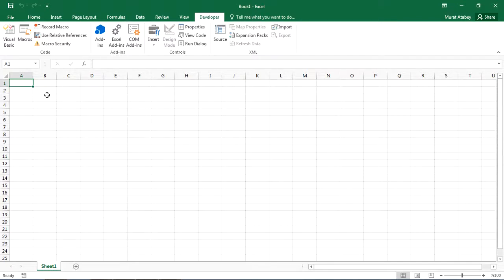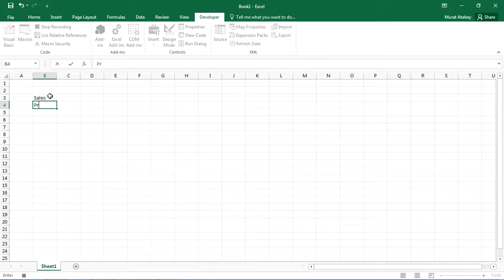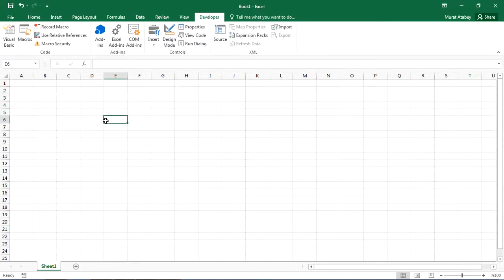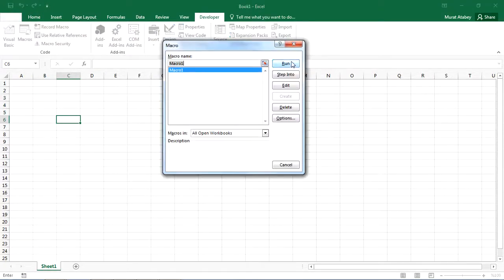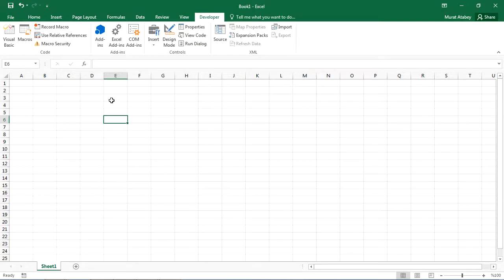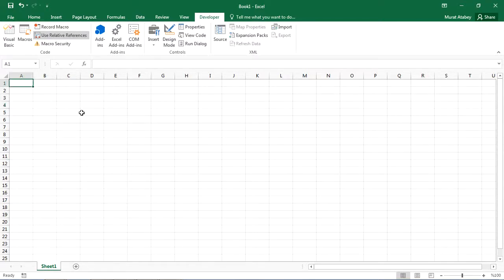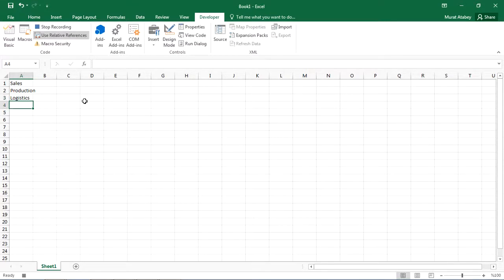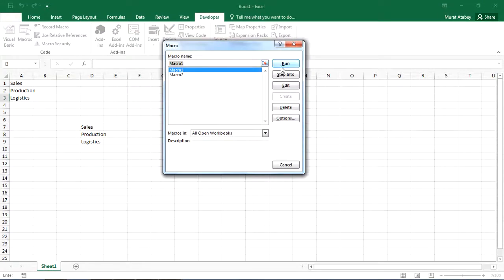5- Macro - Using Relative References - EXCEL VBA - COMPLETE EXCEL TUTORIALS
5- Macro - Using Relative References
Complete Excel Tutorial Series
VBA Chapter

In this video you are going to learn following details:
- record a macro using absolute mode
- record a macro using relative references